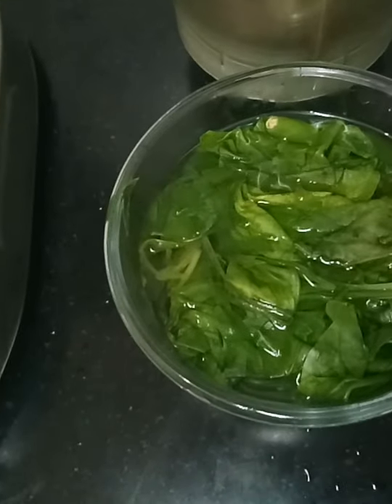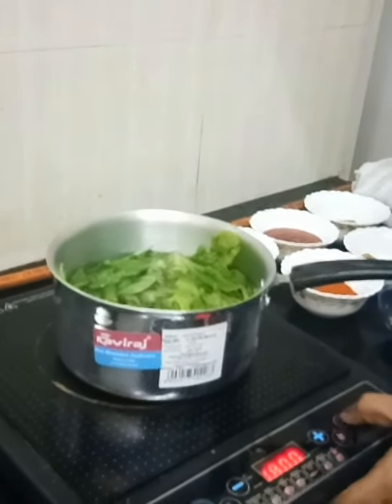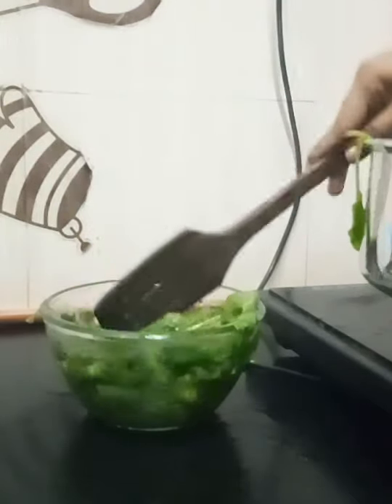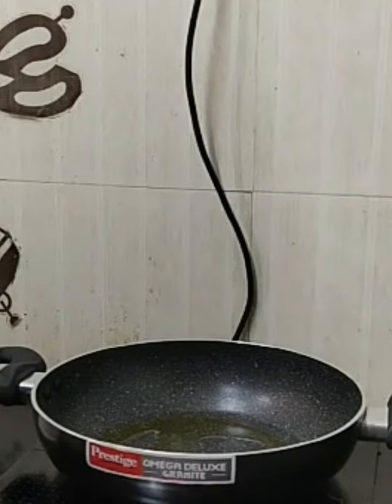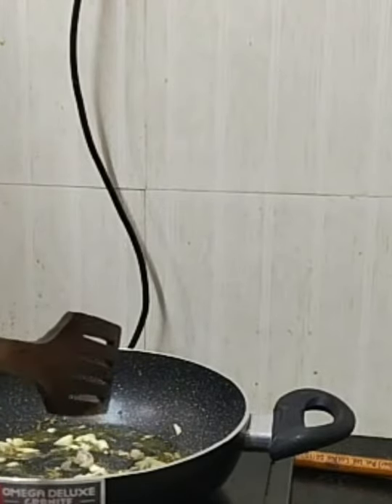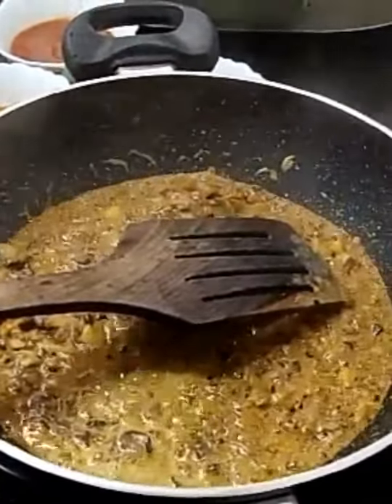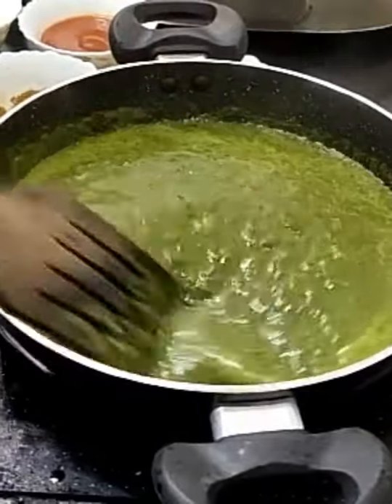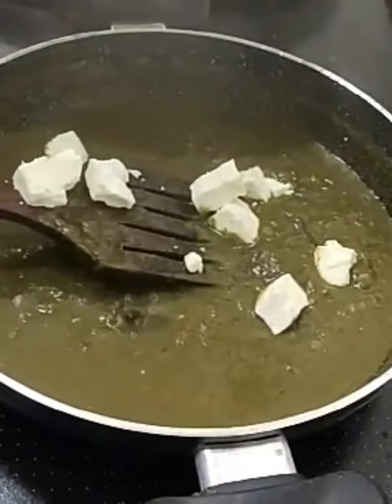Palak paneer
Benefits of palak paneer:
Palak Paneer is high in protein.Folic Acid.VitaminC.Calcium.Magnesium.Phosphorous,Zinc,Vitamin E.

Calories of palak paneer:
One serving of homemade palak paneer gives 320 calories. Out of which carbohydrates comprise 60 calories, proteins account for 47 calories and remaining calories come from fat which is 213 calories.

Palak paneer is good for health?
Yes, palak paneer is healthy.

Let's understand the ingredients of Palak Paneer. Paneer : Paneer contains high quality protein and calcium which aids in weight loss. Since paneer is low in carbs and high in protein it gets digested slowly and hence good for diabetes. ... Spinach is good for the heart, diabetics and eyes.